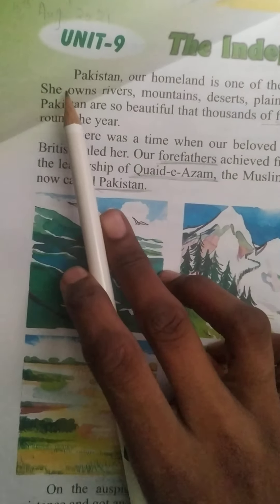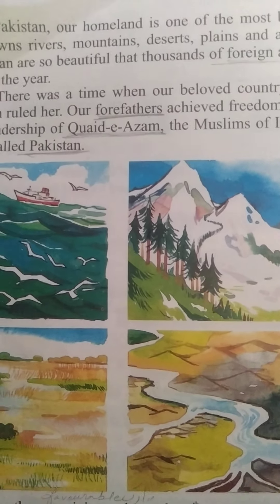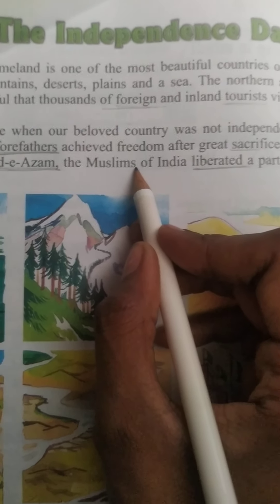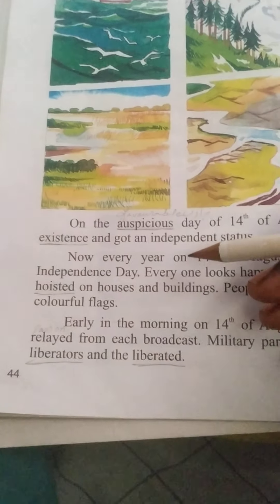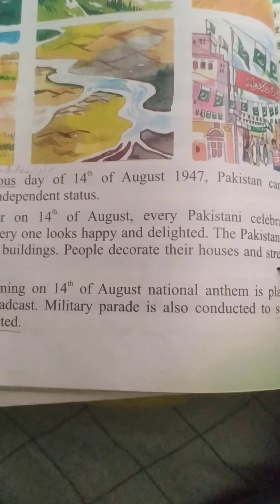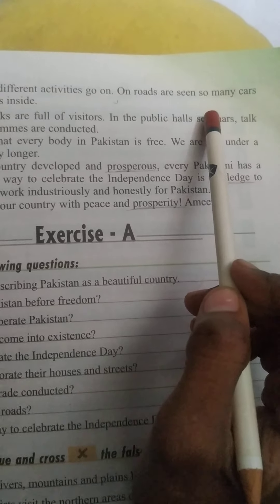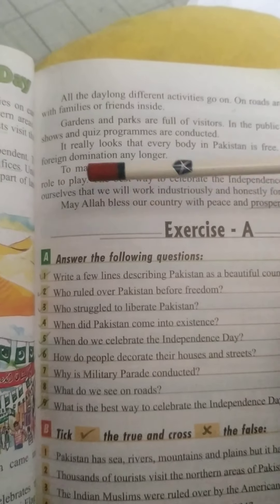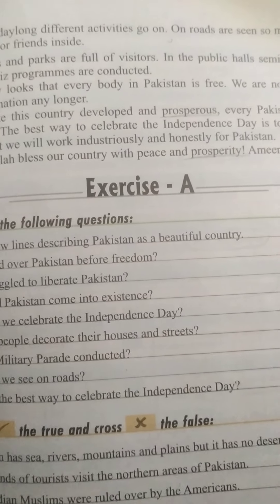Grade III English 10th August 2021 by Ms.Mahvish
The Independence Day